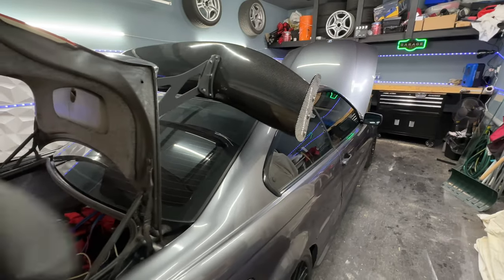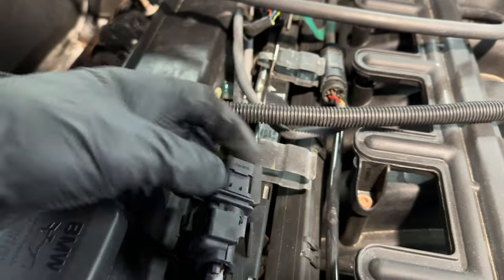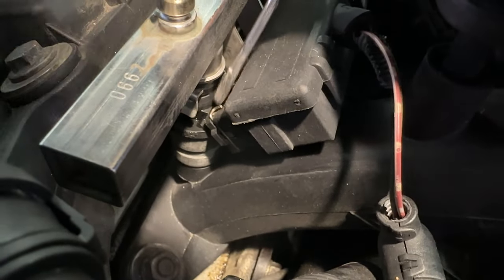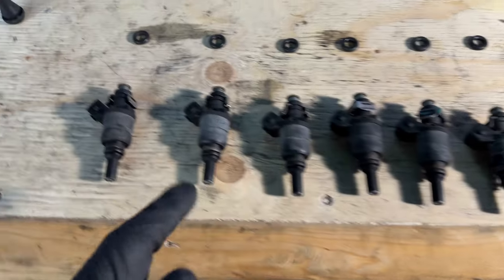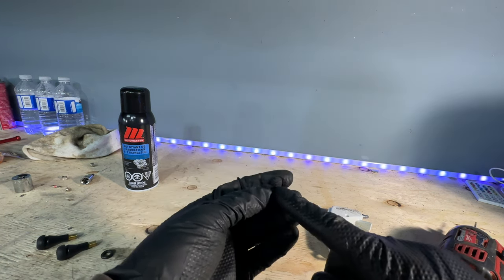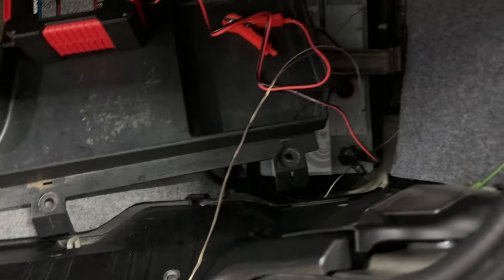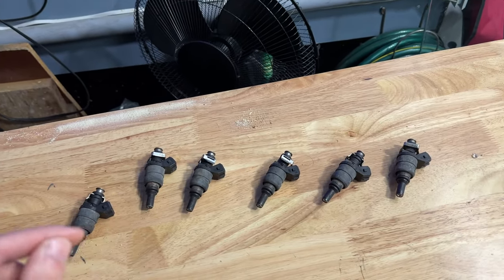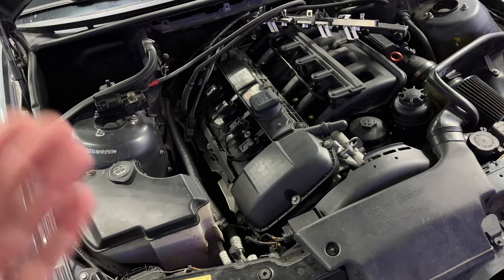$15 DIY BMW FUEL INJECTOR CLEANING/FLUSH E46 TUTORIAL | SINGLE BANK LEAN CODE FIX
Today I'll be showing you guys on how to properly clean your BMW E46 fuel injectors for super cheap and easy!

- - Music Used - -
Track Name: "Show Me That You Love Me"